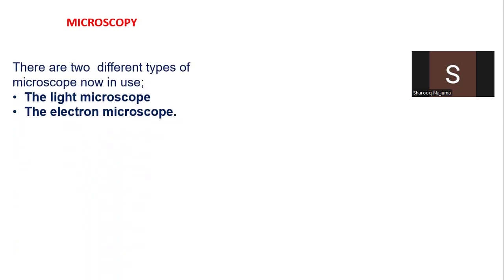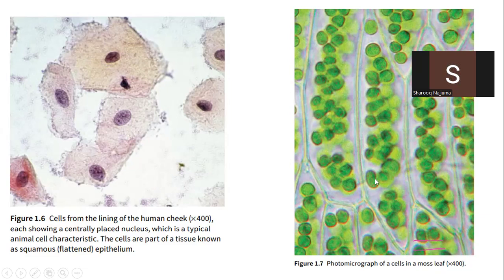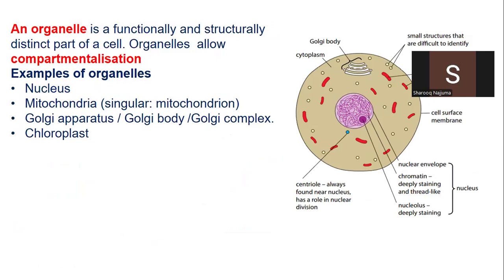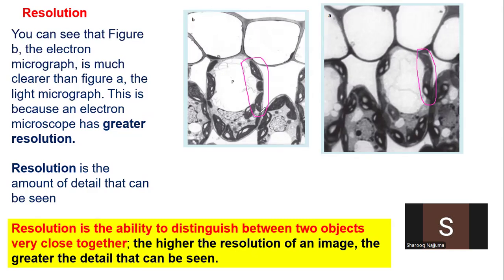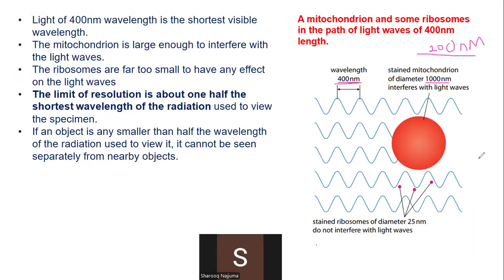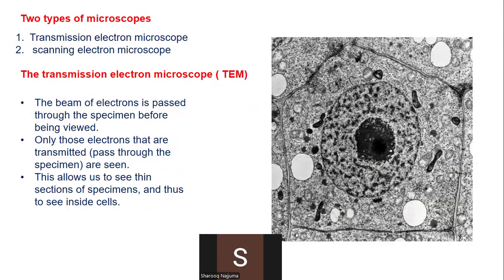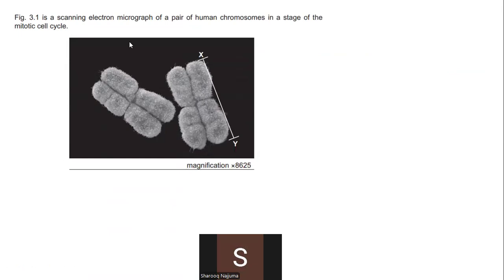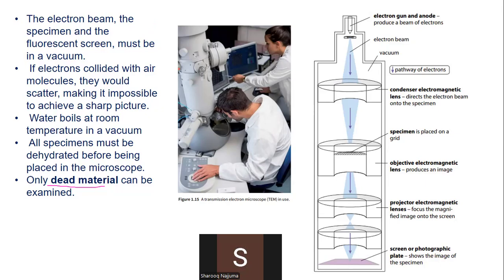RESOLUTION AND THE DIFFERENCE BETWEEN AN ELECTRON MICROSCOPE AND A LIGHT MICROSCOPE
You are going to learn the difference between a light microscope and an electron microscope.